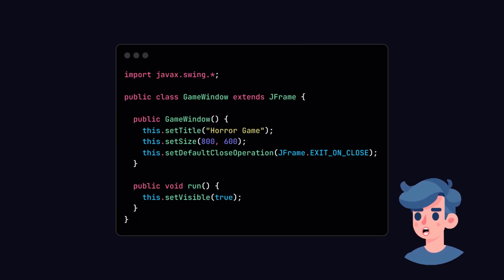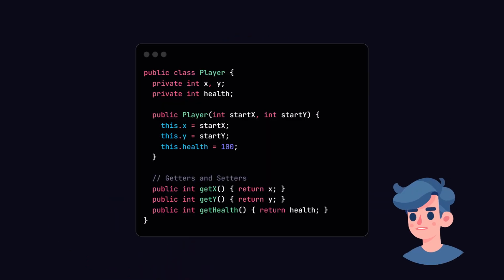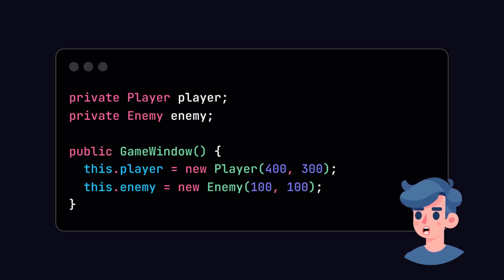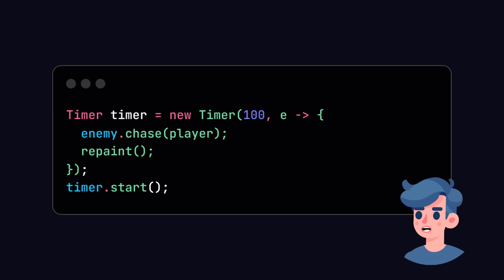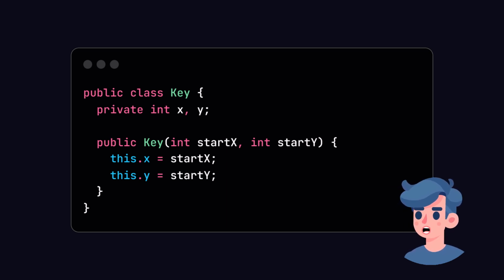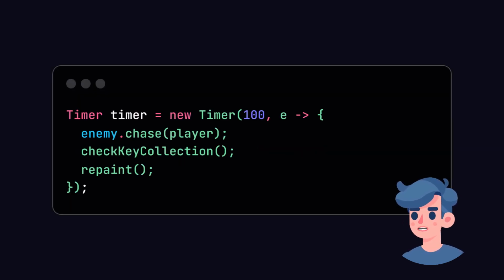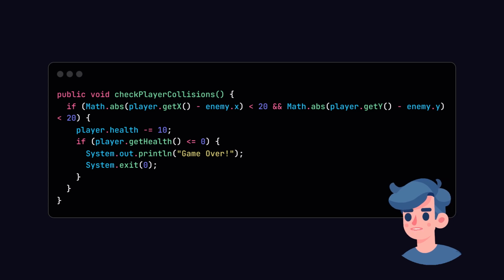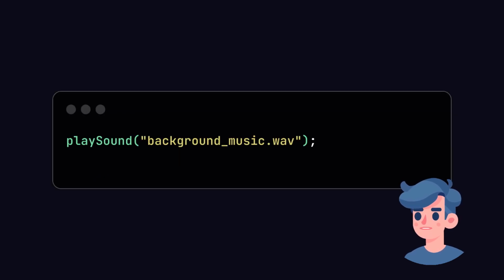Creating a Simple Horror Game in Java: A Step-by-Step Guide